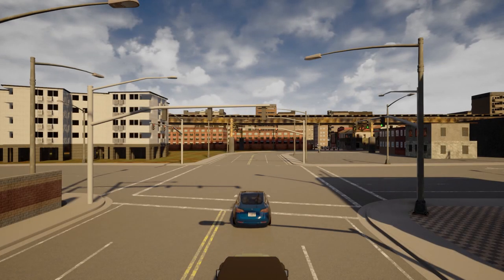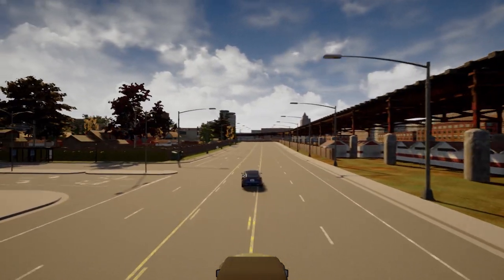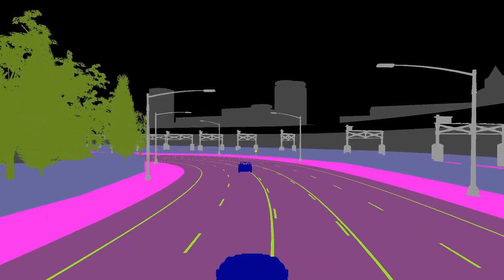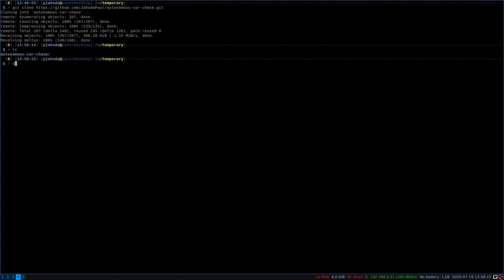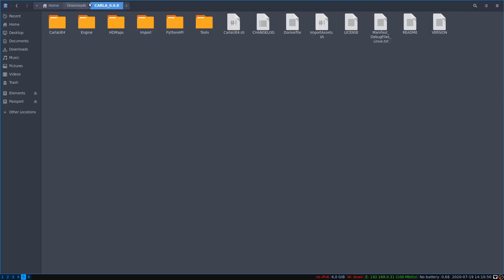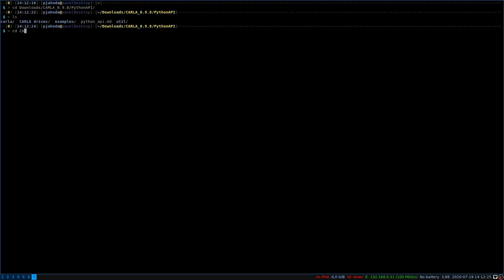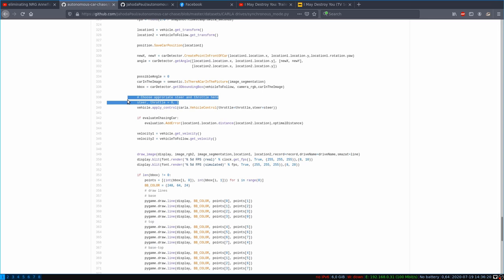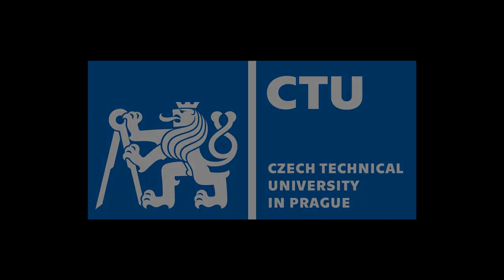CARLA Car Chasing Dataset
CARLA Car Chasing dasaset created as part of the Autonomous Car Chasing paper accepted to European Conference on Computer Vision (ECCV 2020) workshop.

Abstract: We developed an autonomous driving system that can chase another vehicle using only images from a single RGB camera. At the core of the system is a novel dual-task convolutional neural network simultaneously performing object detection as well as coarse semantic segmentation. The system was firstly tested in CARLA simulations. We created a new challenging publicly available CARLA Car Chasing Dataset collected by manually driving the chased car. Using the dataset, we showed that the system that uses the semantic segmentation was able to chase the pursued car on average 16% longer than other versions of the system. Finally, we integrated the system into a sub-scale vehicle platform built on a high-speed RC car and demonstrated its capabilities by autonomously chasing another RC car.